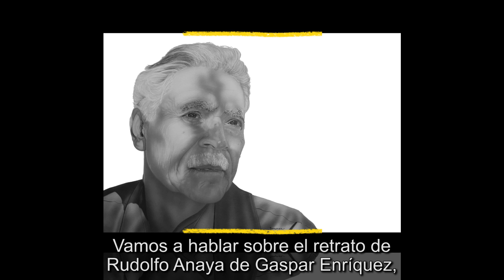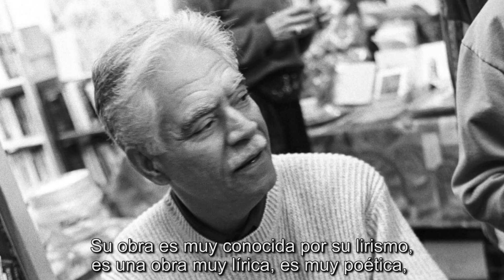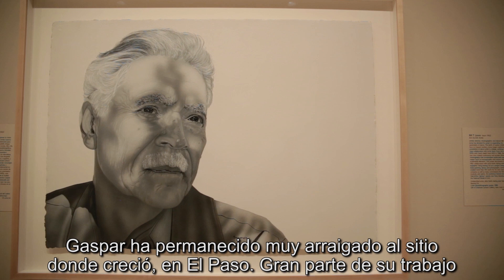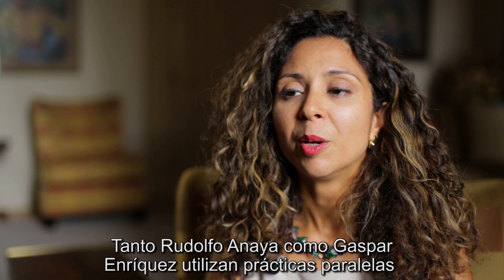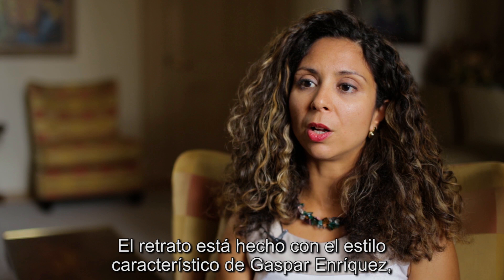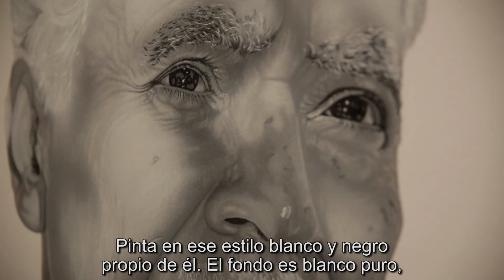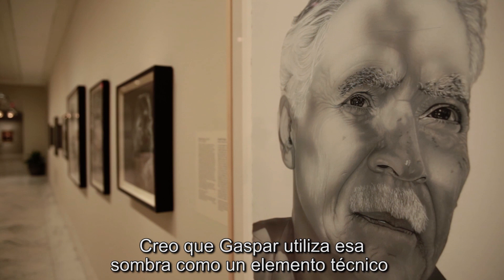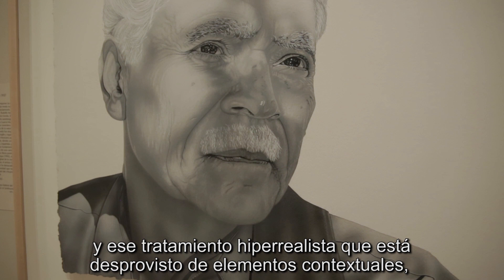From One Artist to Another: Rudolfo Anaya by Gaspar Enríquez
De un artista a otro: Rudolfo Anaya por Gaspar Enríquez

Gaspar Enríquez’s portrait of author Rudolfo Anaya is the first commissioned portrait by the National Portrait Gallery of a Latino sitter by a Latino artist. Both artists address the Chicano experience and confluence of cultures in the American southwest.

El retrato del escritor Rudolfo Anaya por Gaspar Enríquez es el primer retrato que la Galería Nacional de Retratos ha comisionado a un artista latino, de un model latino. Ambos artistas abordan la experiencia chicana y la confluencia de culturas en el suroeste de Estados Unidos.

This video has been produced by the Smithsonian Center for Learning and Digital Access and the National Portrait Gallery, and received federal support of the Latino Initiatives Pool, administered by the Smithsonian Latino Center.

Este video ha sido producido por el Centro para el Aprendizaje y el Acceso Digital del Smithsonian y la Galería Nacional de Retratos, y recibió apoyo federal del Fondo de Iniciativas Latinas, administrado por el Centro Latino Smithsonian.